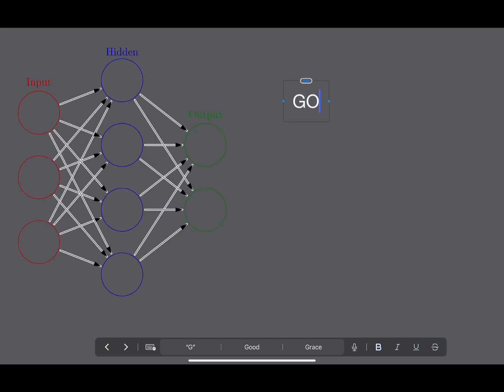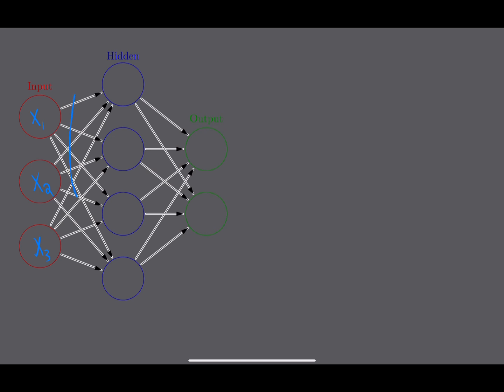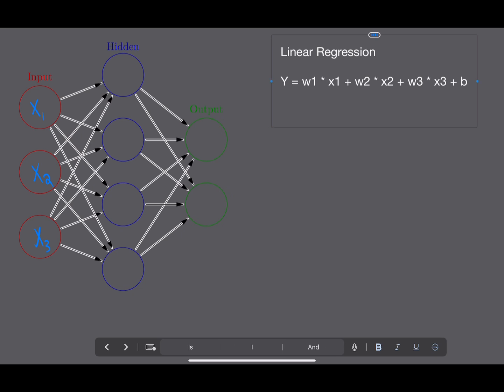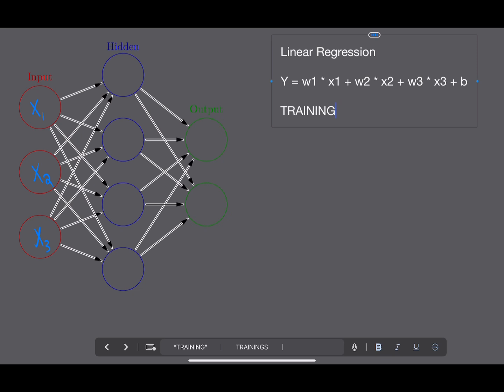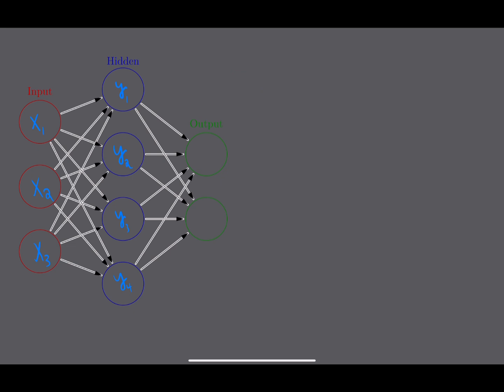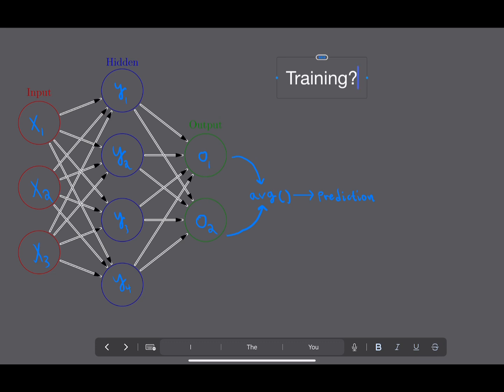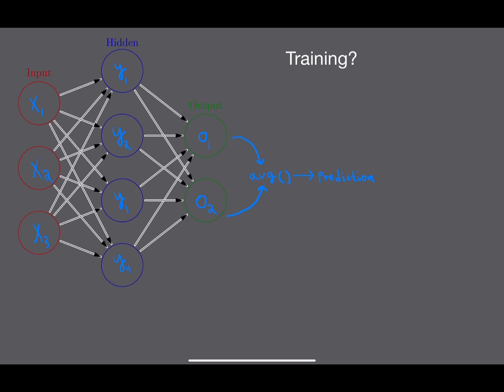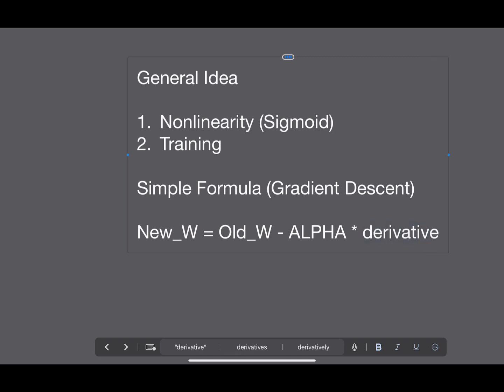Neural Networks in 10 Minutes - End to End Explanation